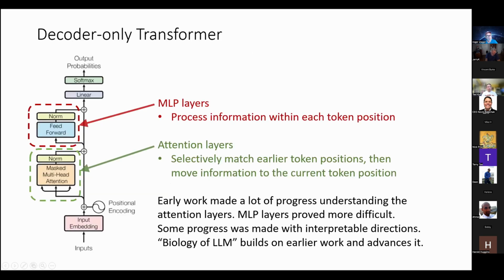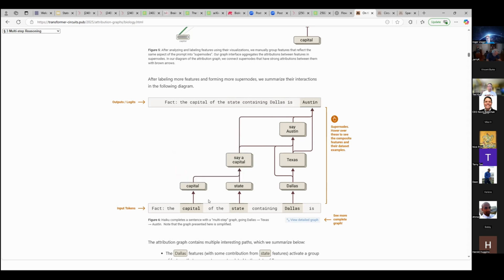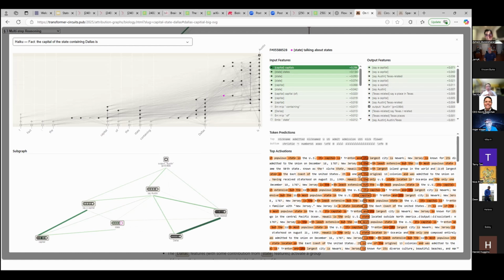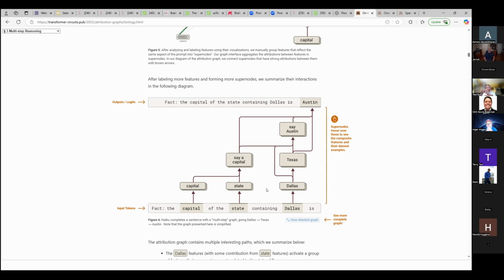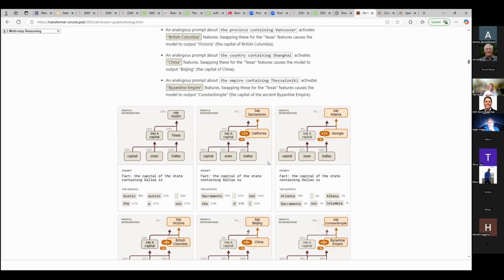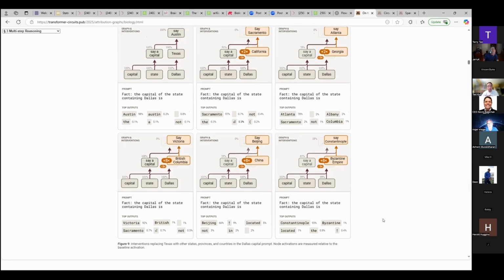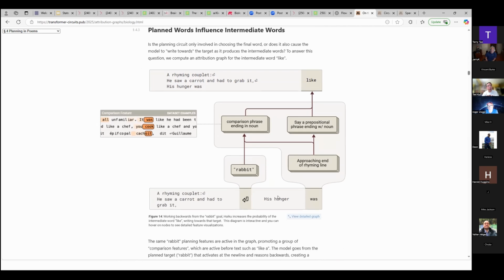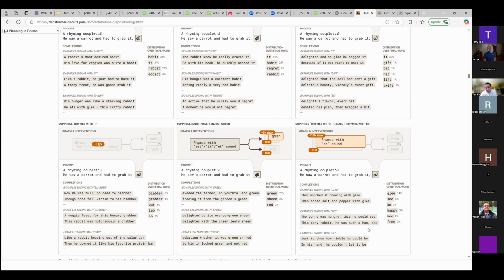Biology of LLMs - Part 3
In this meetup, we continue our discussion of Anthropic's "Biology of LLMs". This is the third part of a deep dive into this fascinating document on how LLMs work.  Our goal is to understand how to "reverse engineer how these models work on the inside, so we may better understand them and assess their fitness for purpose".

*Content*
00:00 Introduction
04:41 Match framework
10:58 Validation
13:53 Multi-step Reasoning
49:14 Inhibition
01:12:05 Planning in poems

😊About Us

Our Meetup group and YouTube channel are the perfect places to connect with other like-minded individuals who share your love of machine learning. We offer a mix of research paper discussions, coding reviews, and other data science topics. So, if you're looking to stay up to date with the latest developments in machine learning, connect with other techies, and learn something new, be sure to subscribe to our channel and join our Meetup community today!